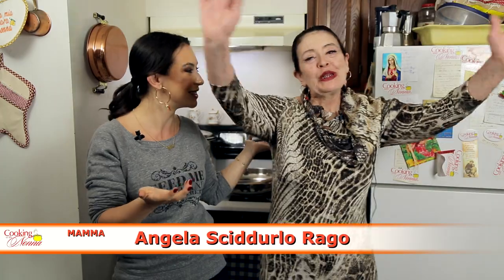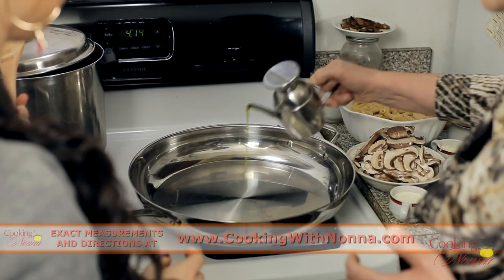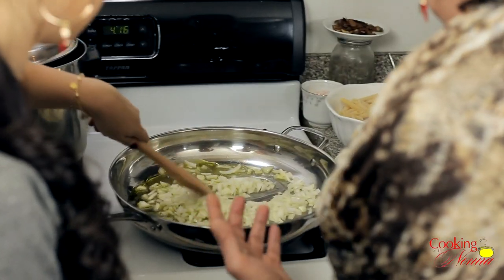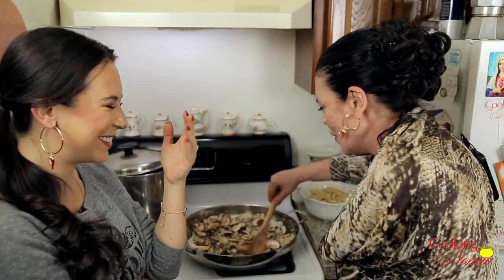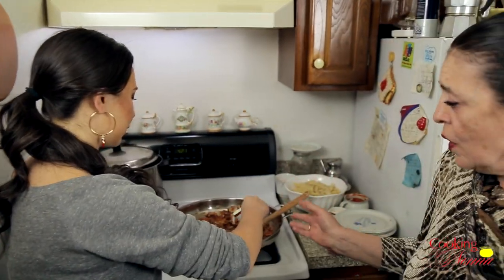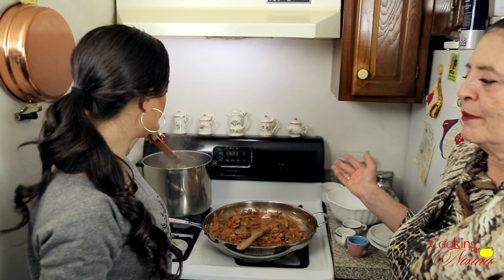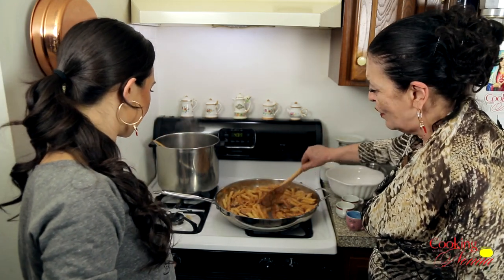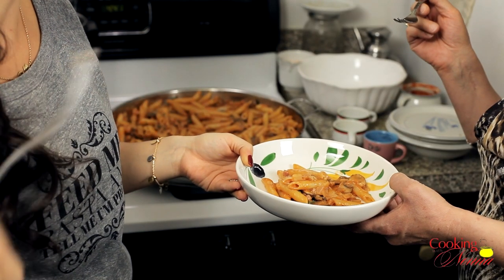Penne alla Boscaiola Rossella's Cooking with Nonna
Rossella and her Mamma Angela are making one of Mamma's speedy pasta recipes:  Penne alla Boscaiola! Give it a try, everyone will enjoy it!